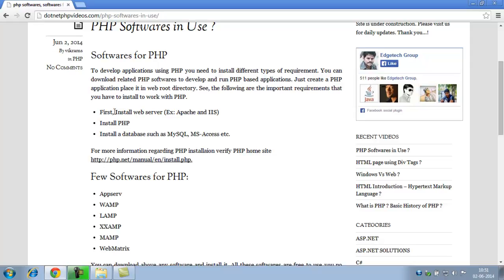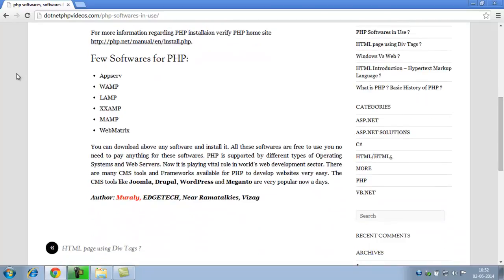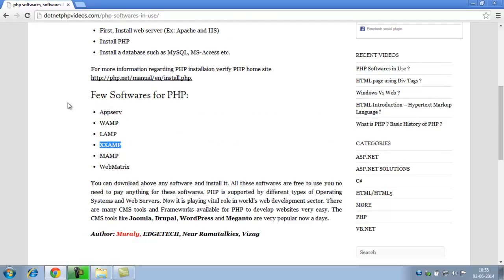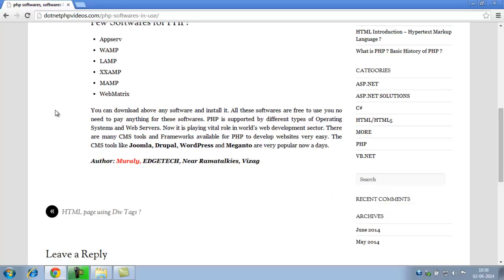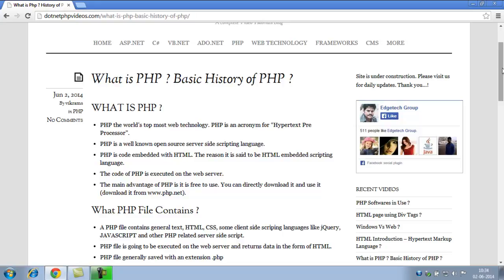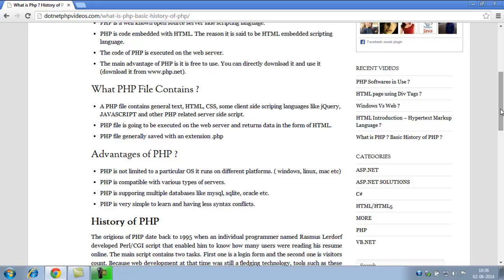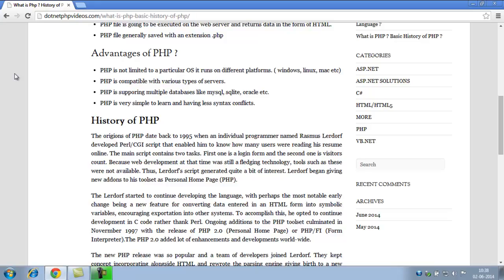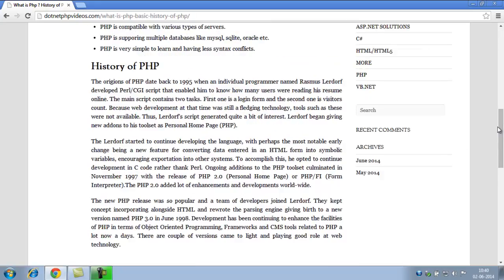php introduction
php introduction , introduction to php, php is a server side scriping language, server side languages, history of php